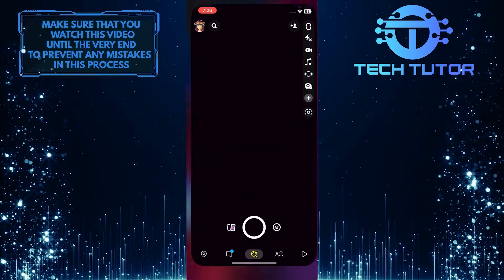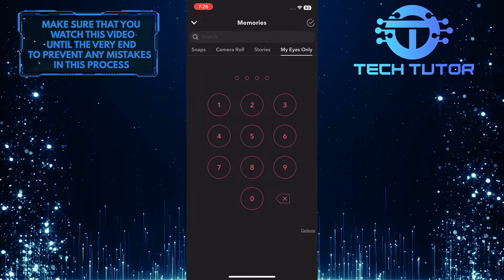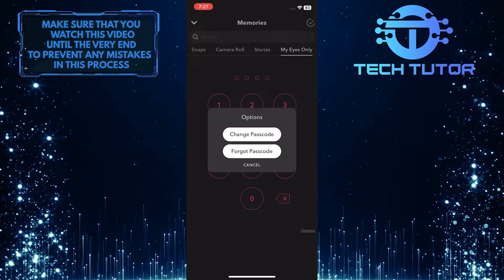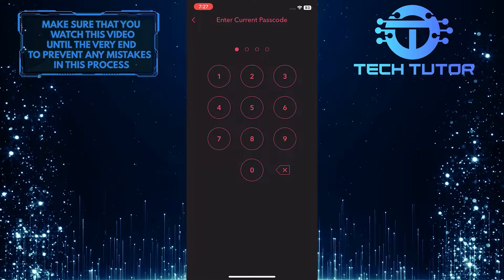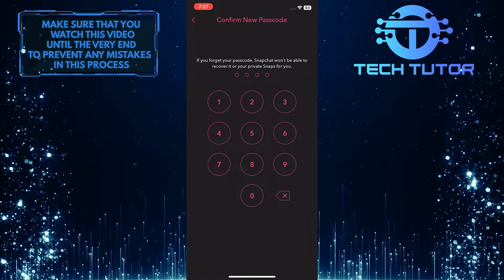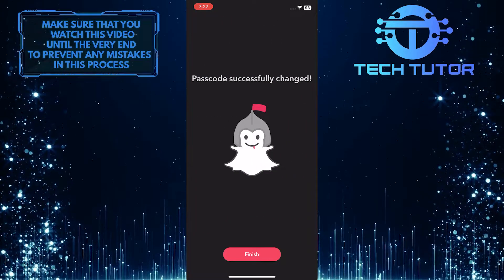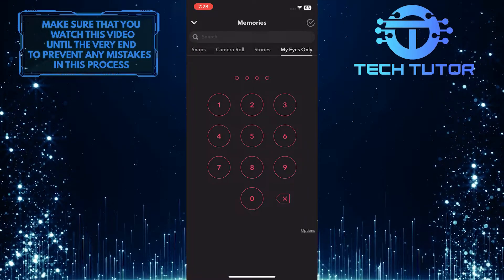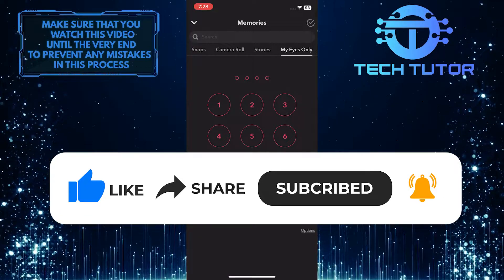How To Change My Eyes Only Password On Snapchat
In this video, we'll show you how to change your My Eyes Only password on Snapchat. Whether you're wanting to keep your snaps more private or just want to change your password for security reasons, this video will show you how to do it in just a few steps. So hit play and learn how to change your My Eyes Only password on Snapchat.